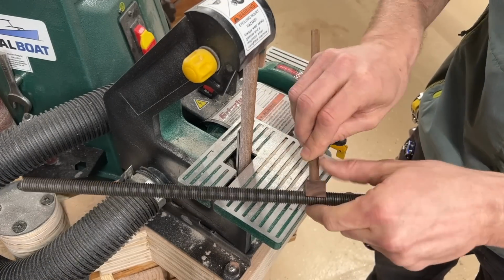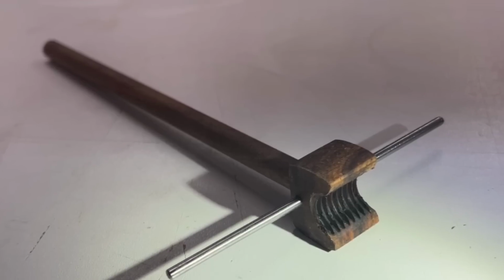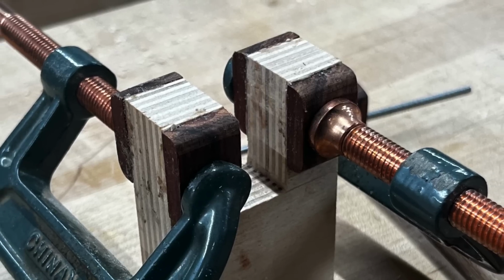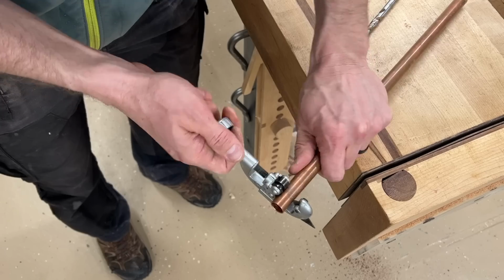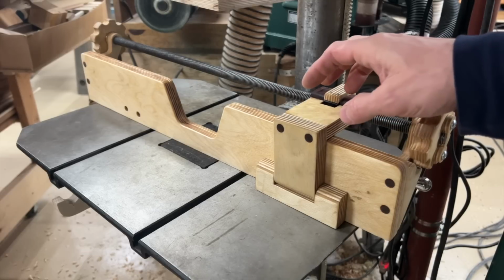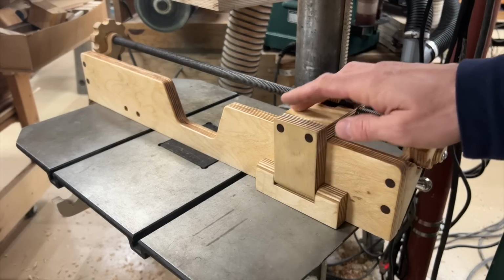Drill Press Fence Loaded with Cool Features - I build it then BREAK it!